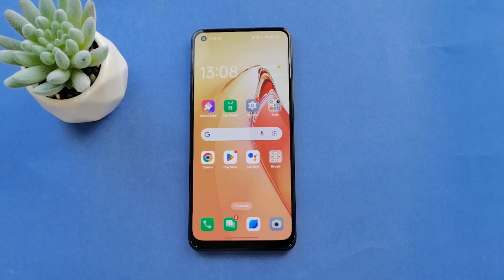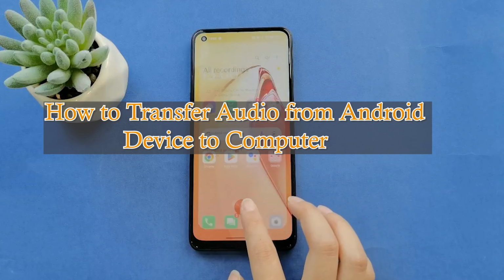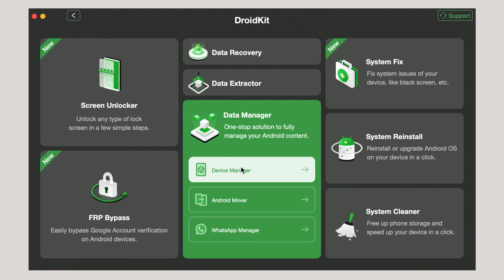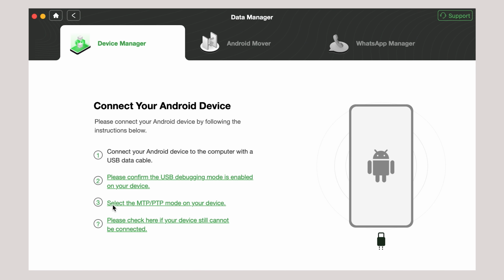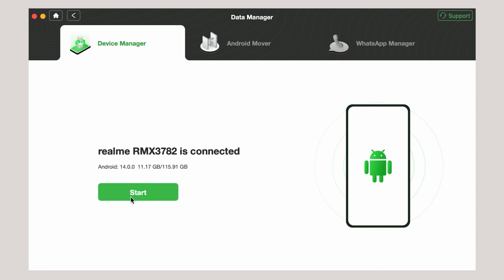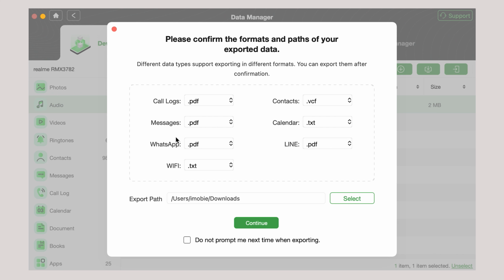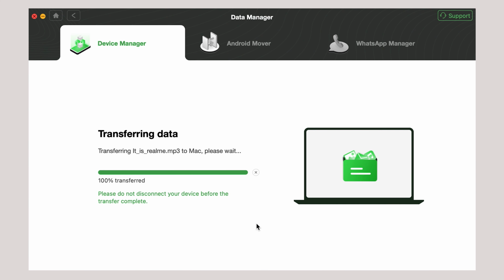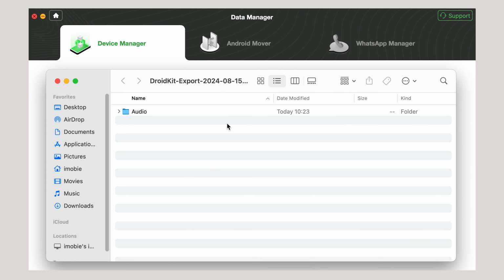DroidKit: How to Transfer Audios from Android Device to Computer?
Welcome to the official Droidkit guide! In this tutorial video, we will walk you through the process of transferring audio from an Android device to computer using the Data Manager Mode of DroidKit.

If you have a computer and an Android device and want to transfer audio between them straightforwardly, the Device Manage under the Data Manager Mode can help you transfer them easily. With step-by-step instructions and easy-to-follow demonstrations, you'll learn how to use DroidKit effectively to transfer audio.

Watch the video now to discover how DroidKit can help you transfer your data effortlessly!